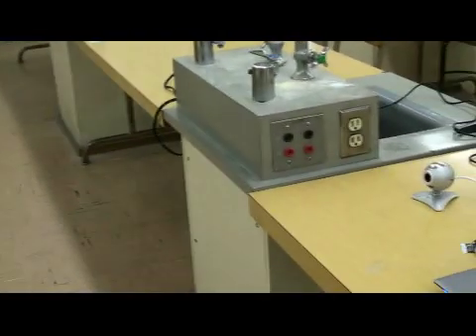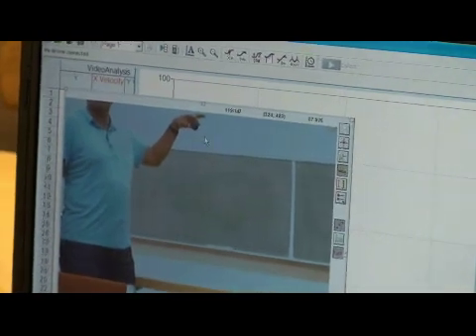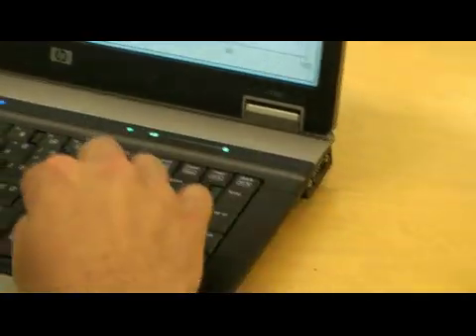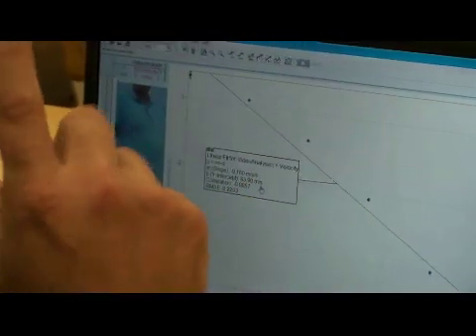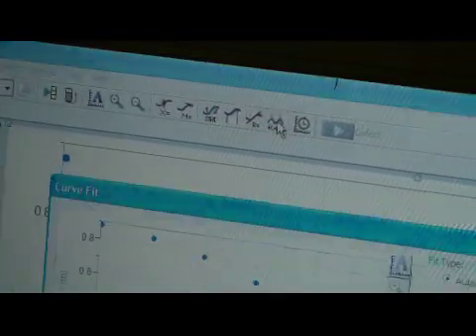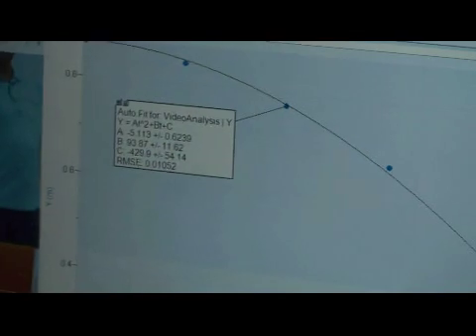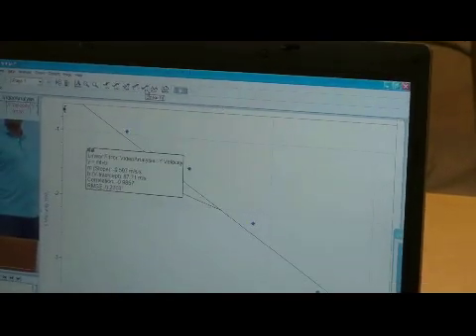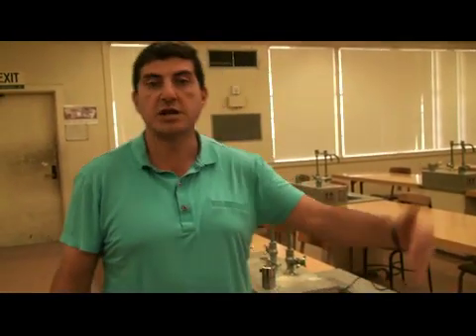Free Fall.avi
This video shows how one can investigate the phenomenon of Free Fall, the linear rise of velocity and the quadratic nature of displacement using a ball, a webcam and Logger Pro computer software.